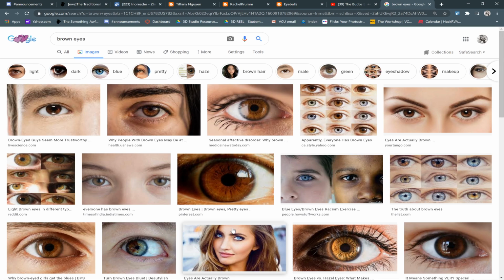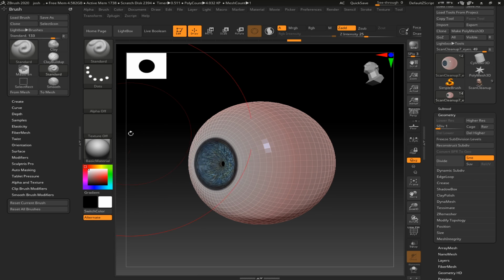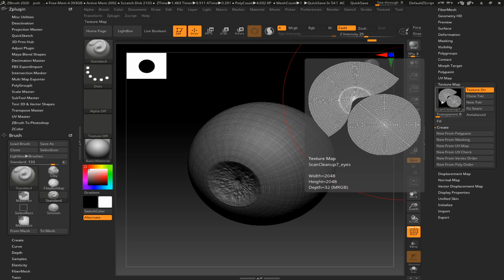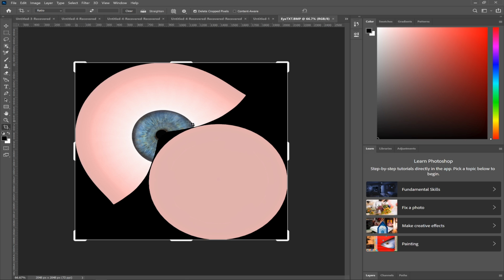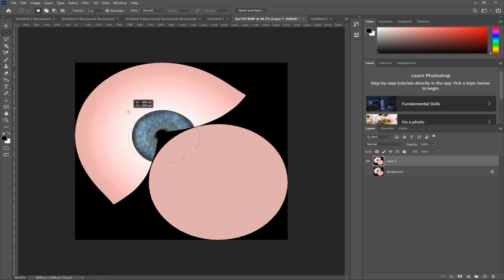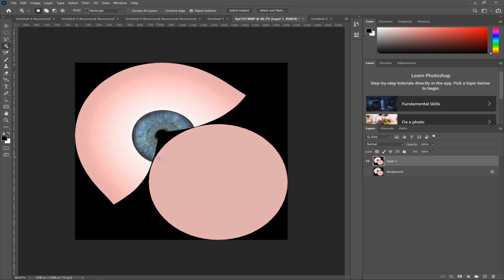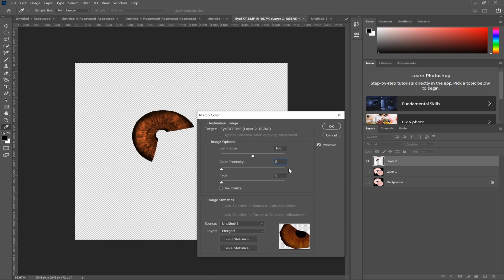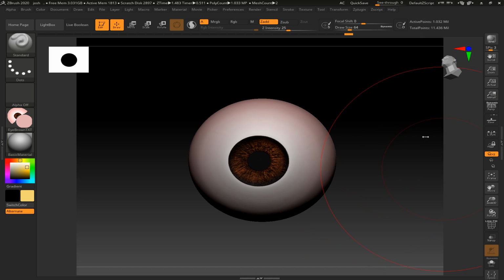09/23/20 Turning blue eyes brown in Photoshop